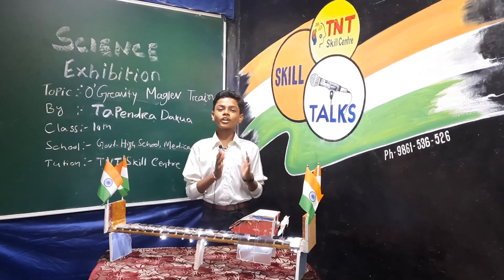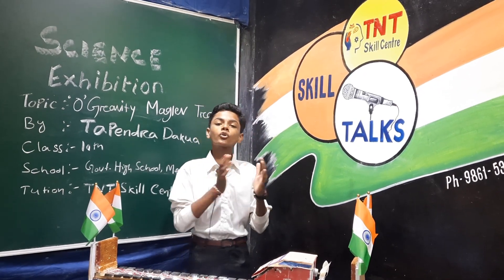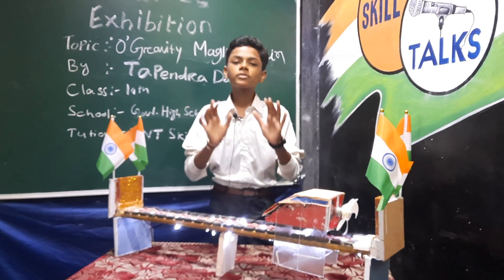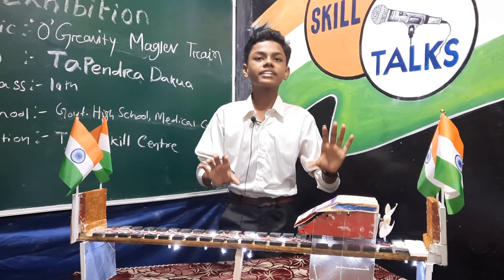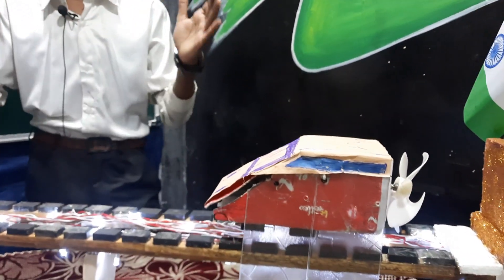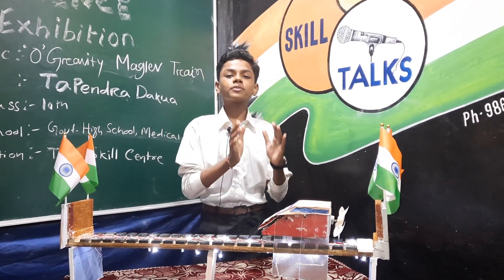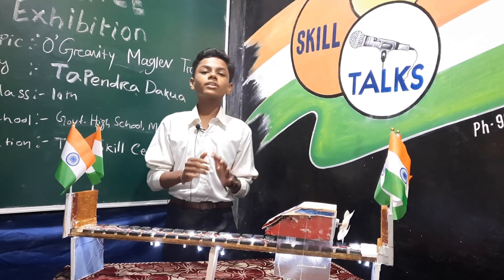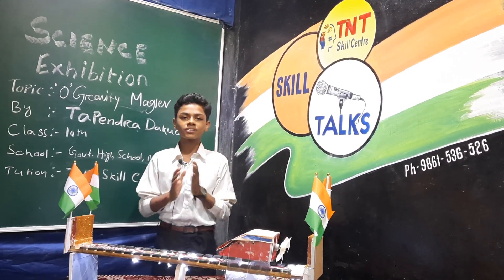'0' Gravity Maglev Train || Science Exhibition || @tntskillcentre || Tapendra Dakua ||Projects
'0' Gravity Maglev Train || Science Exhibition || ‎@TNT Skill Centre  || Tapendra Dakua || Projects

Thanks
TNT Skill Centre

How Maglev trains work
SC Maglev, or superconducting magnetic trains, were developed by the Central Japan Railway Company and the Railway Technical Research Institute beginning in the 1970s. Maglev trains work on the principle of magneticrepulsion between the cars and the track. The word maglev is actually a combination of the words “magnetic” and “levitation.” The magnetic levitation, or floating of the train, is achieved through the use of an electrodynamic suspension system, or EDS.

The rails, or guideways, contain two sets of cross connected metal coils wound into a “figure eight” pattern to form electromagnets. On the train itself are superconducting electromagnets, called bogies. When stopped, the train rests on rubber wheels. To begin motion, the train moves forward slowly on these wheels, allowing the magnets beneath the train to interact with those of the guideway. Once the train reaches 150 kilometers per hour (93 miles per hour), the magnetic force is strong enough to lift the train 100 milimeters (4 inches) off the ground, eliminating friction to allow for increasingly high speeds.

The same magnetic forces that lift the train also move it forward and keep it centered within the guideway. This is the same technology used by Tesla’sHyperloop, which makes the ride smooth and the train